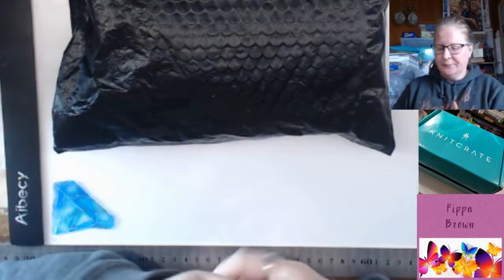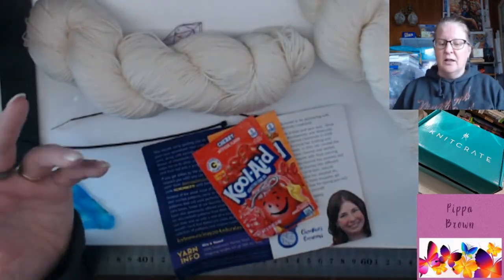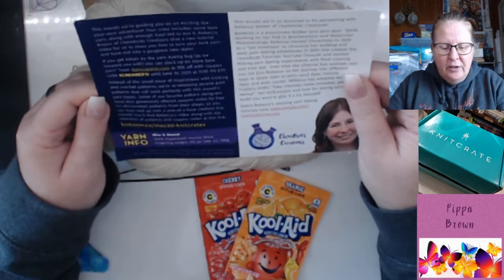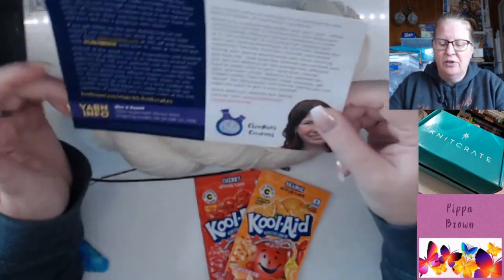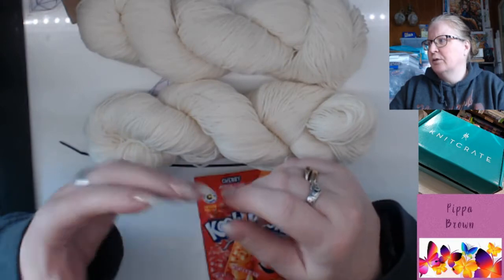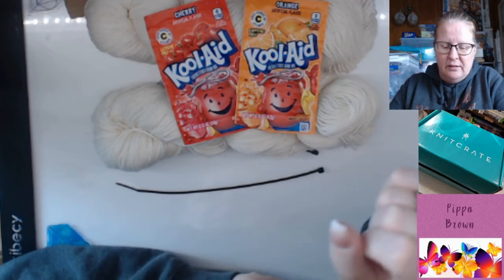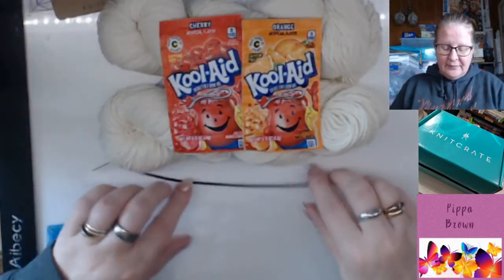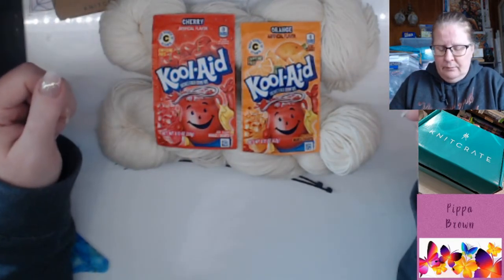Unveloping KnitCrate #4 May